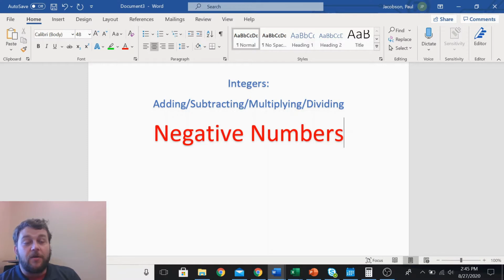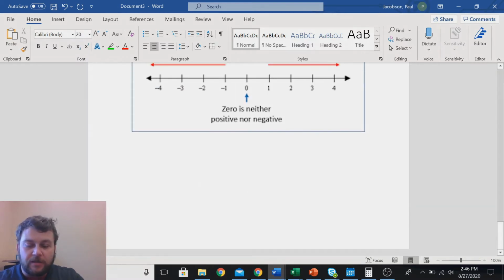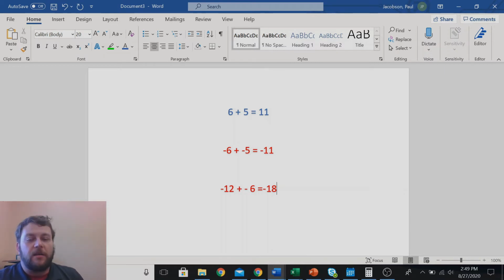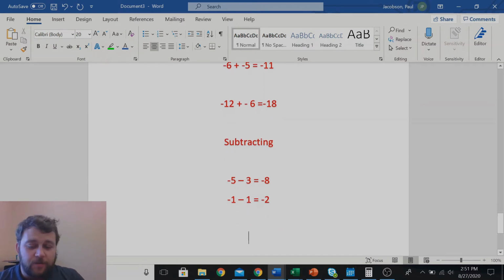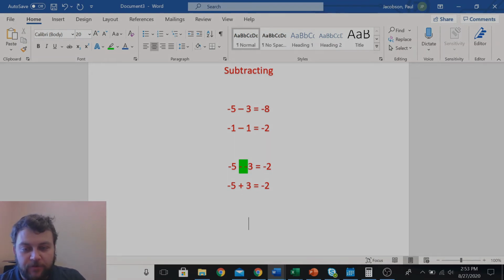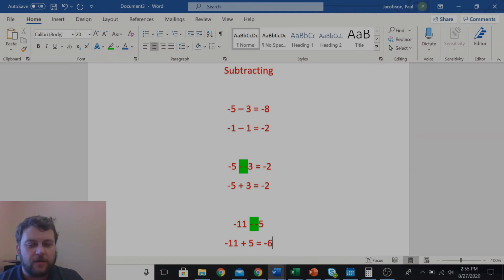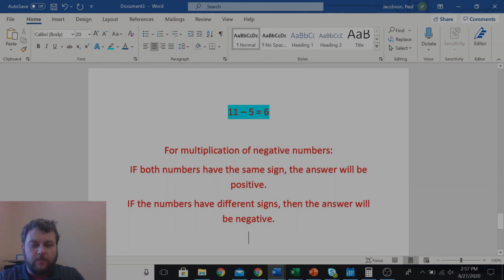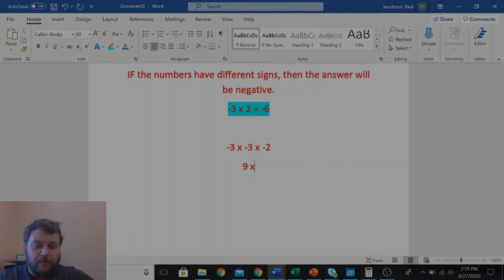GED Math - Integers, Working with negative numbers!!!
In this video I briefly go over the concepts of negative numbers. How you should best think of them, and how to use them. Negative numbers show up all of the time in math, and they will definitely show up on your GED. I hope that this video helps you better understand negative numbers and how they work.